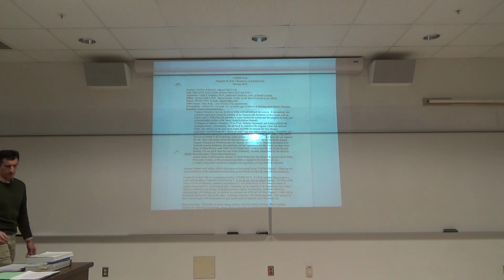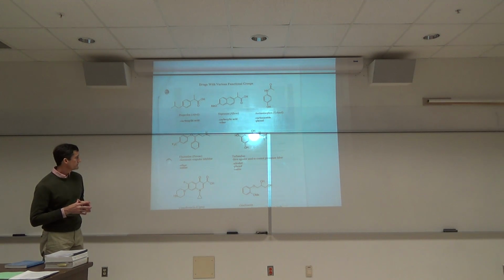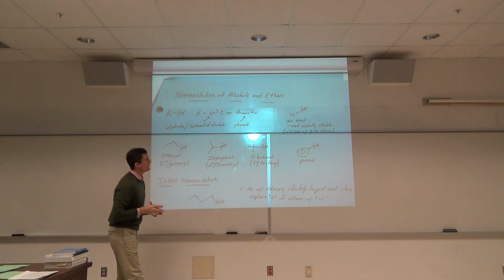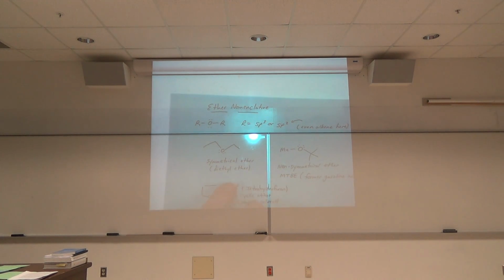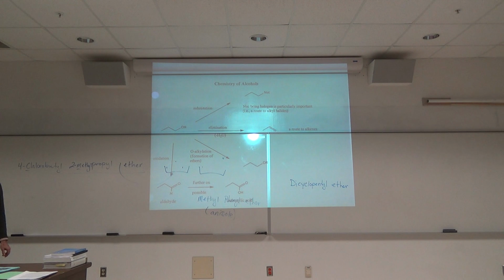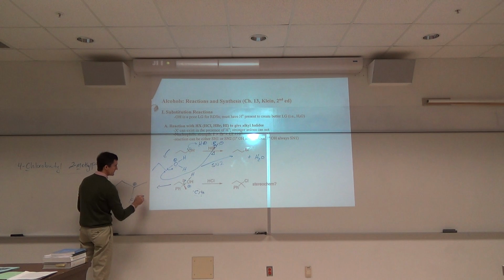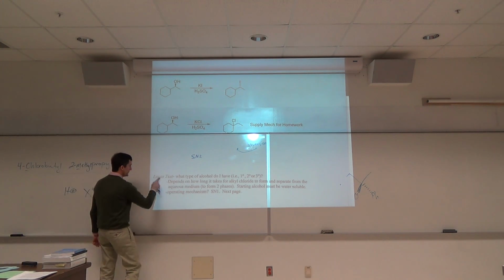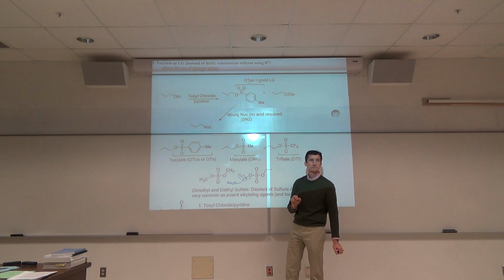Organic II, Jan.11